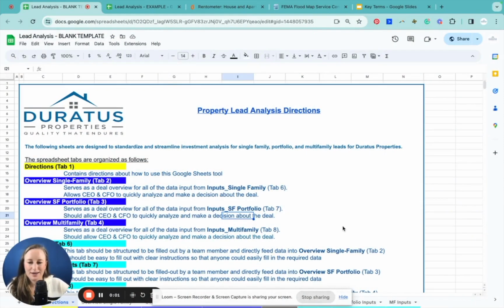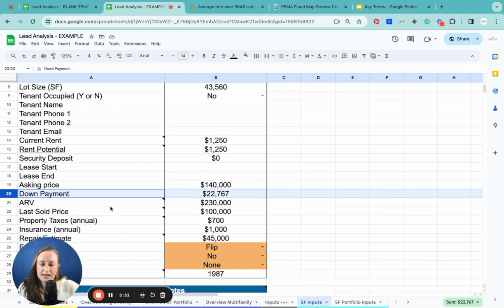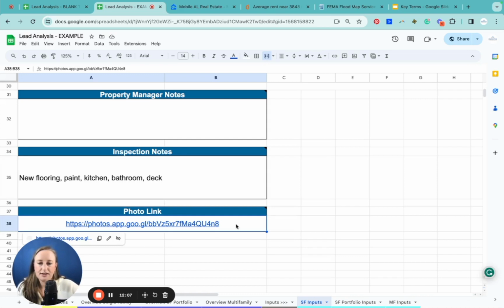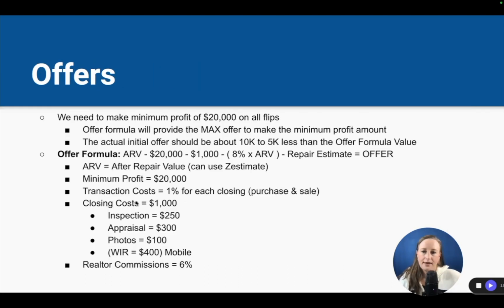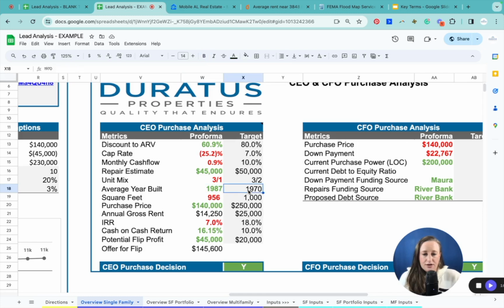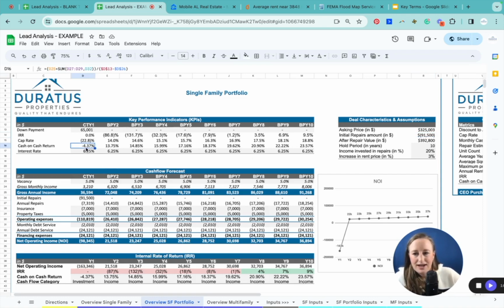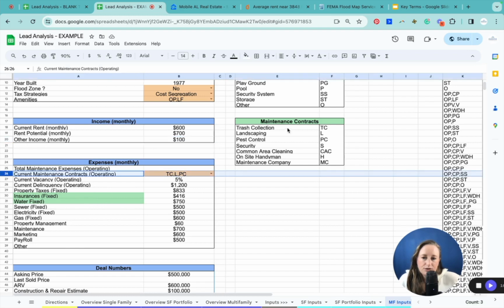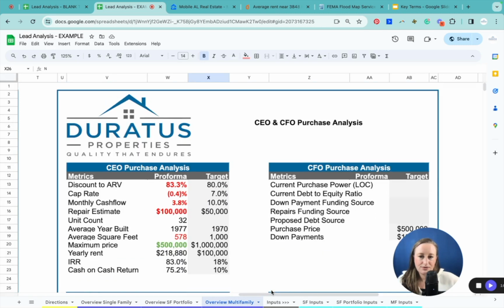Analyze Real Estate Deals like a PRO with this FREE Tool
Also, check out our Master Class and learn how to start or scale your real estate investing career the right way